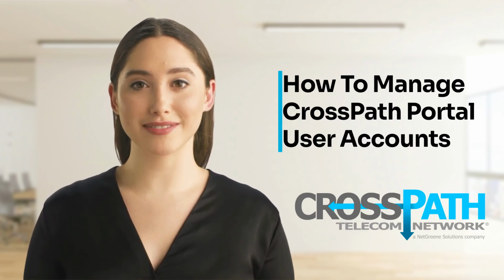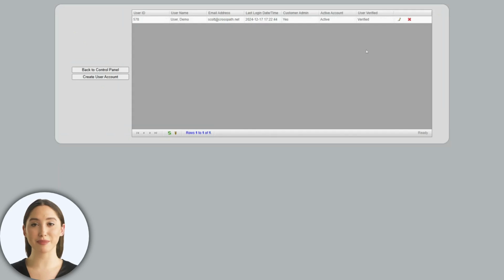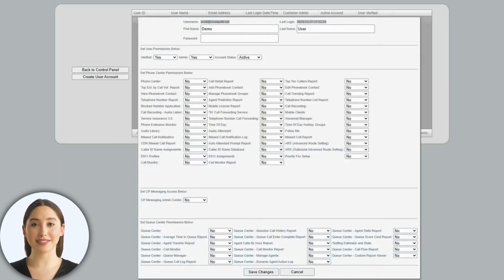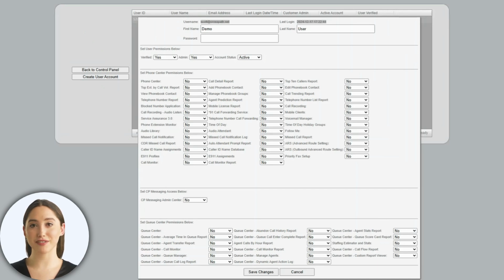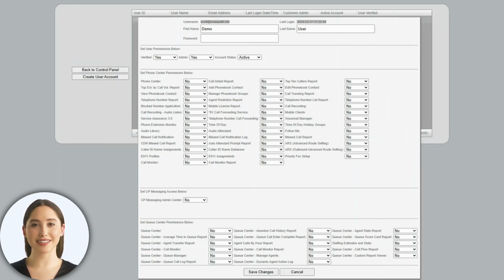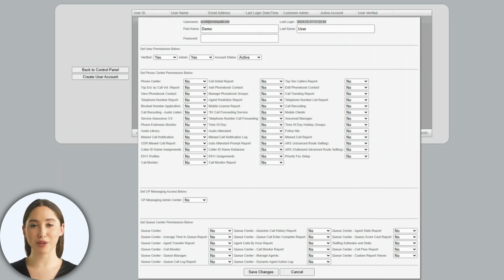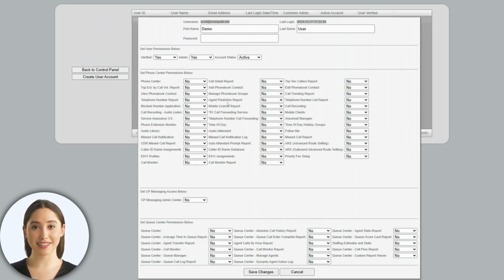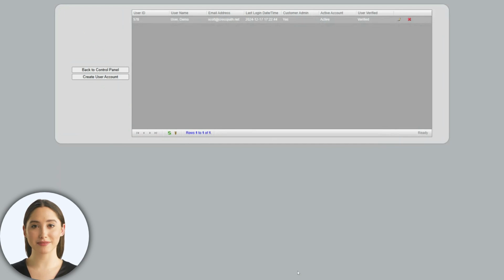How To Manage CrossPath Portal Users - CrossPath Telecom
Learn how to manage user accounts inside your CrossPath Customer Portal.